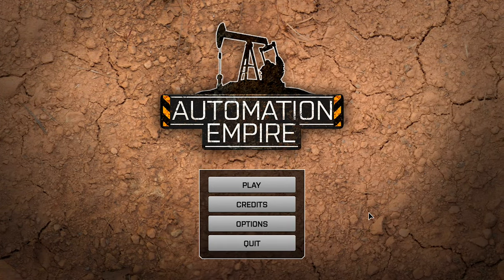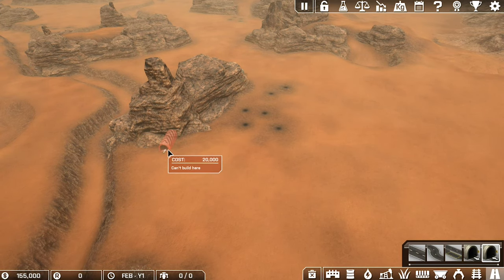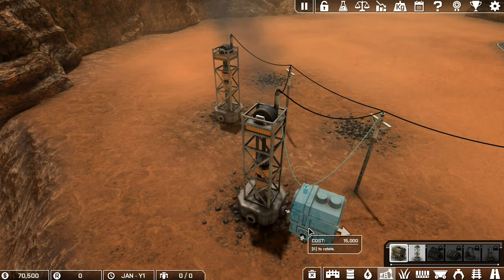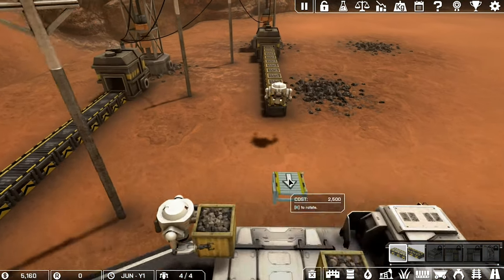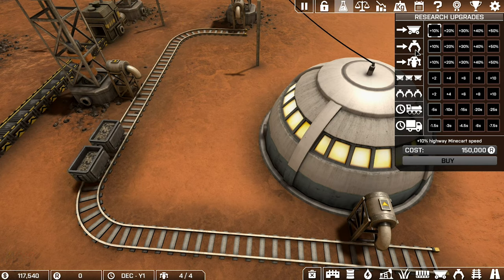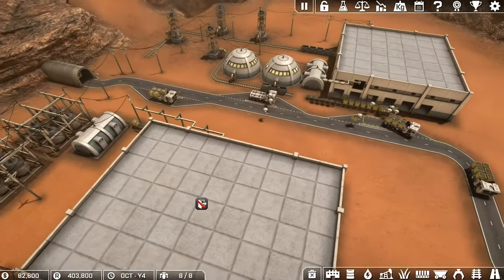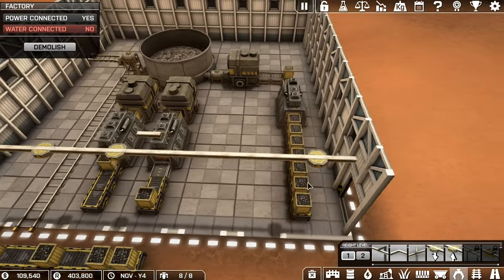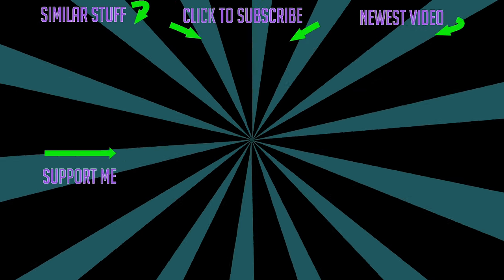automation empire getting started | automation empire building a factory tips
Automation empire is now available to play so here's an automation empire getting started video that shows you how to setup power, drones and get some mining done as well as some other automation empire tips

What is automation empire
Build and manage a massive industrial network of factories, mines, and farms. Employ a fleet of trains, trucks, and robotic drones. In the age of automation, efficiency is survival!

Automation empire features
DESIGN COMPLEX SYSTEMS
Harness your creativity to engineer a beautiful machine of clockwork precision. Start with basic "A to B" systems utilizing simple delivery drones, but later, expand the complexity of your transportation-line as you construct an interwoven mesh of tracks in order to allocate all of your resources exactly where they need to go.

EXPAND YOUR PRODUCTION
Make it your mission to rout out all of the bottlenecks in your supply-chain. Extract and process precious metals and ores from the ground including gold, iron, and coal. Craft and refine your resources into more valuable products through the use of an optimized factory production-line.

💎 Let's Play indie games 2019